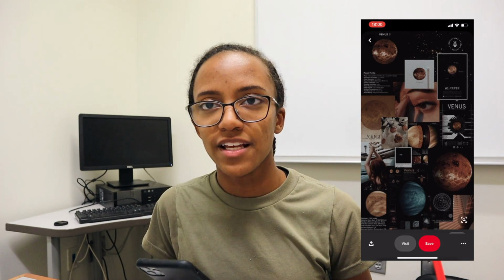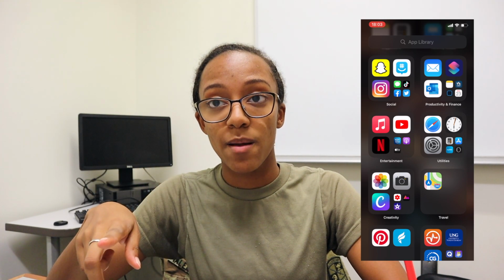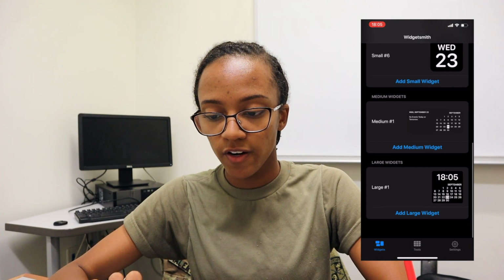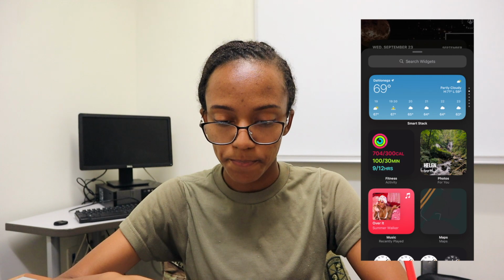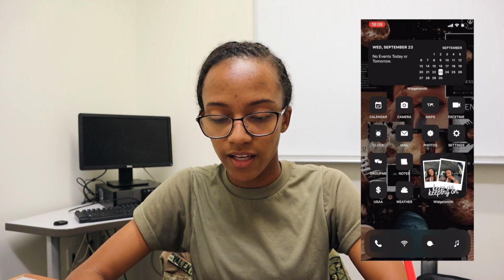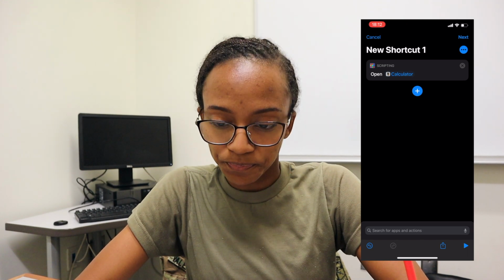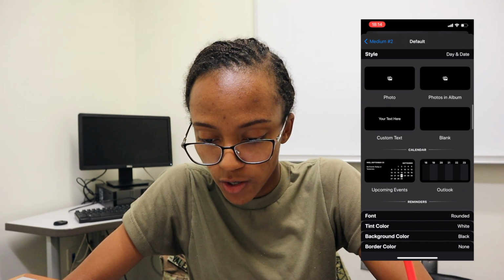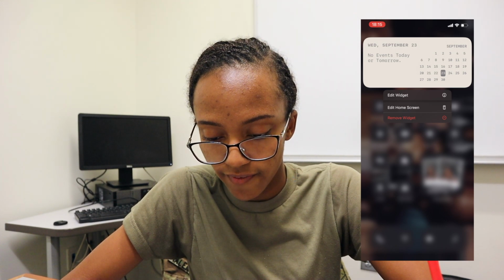Aesthetic iOS 14 Tutorial | Jasmine Valentine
In today's video, I show you guys what's on my home screen with the new iOS 14 update!